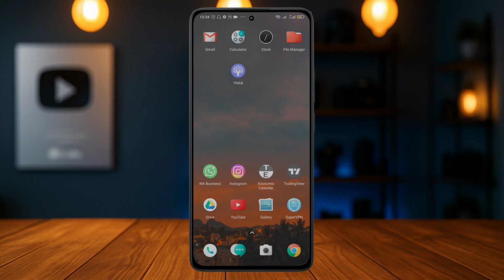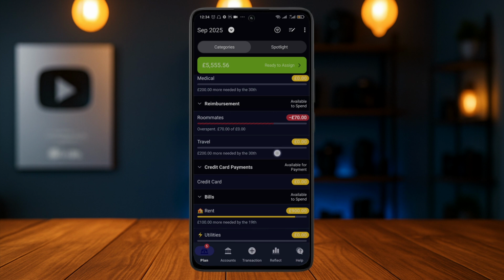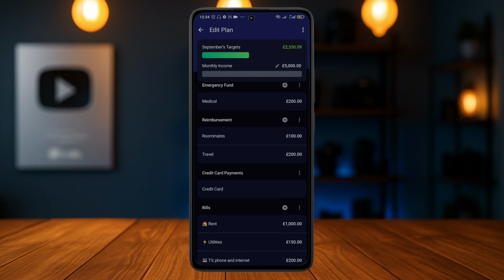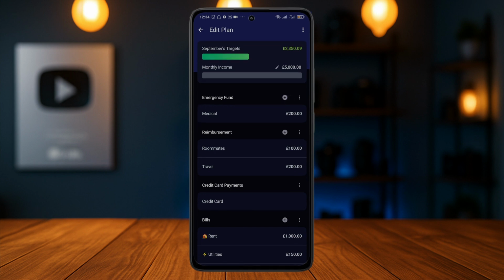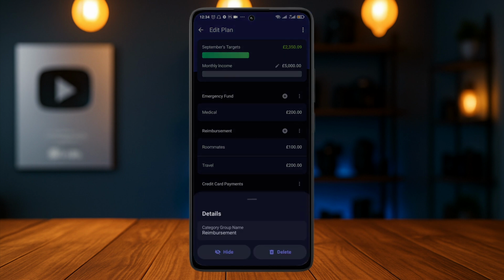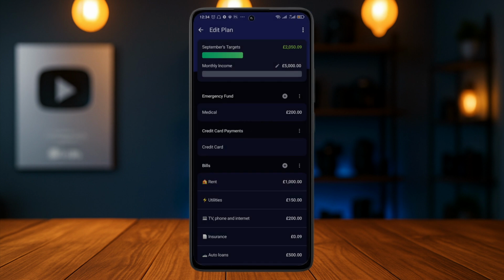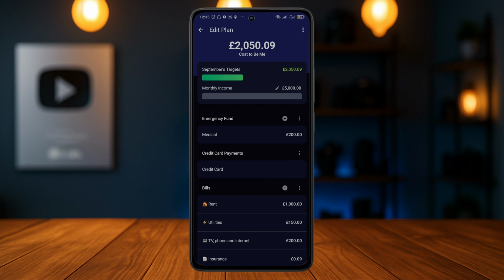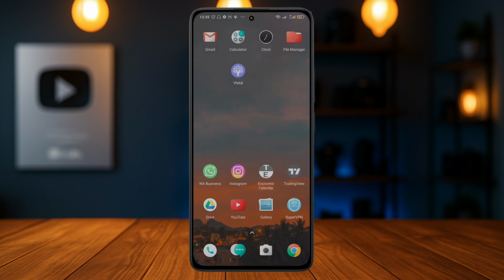How To Dide Or Delete A Category In YNAB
In this video, we’ll explore how to hide or delete categories inside WAB. Sometimes, you may have categories that are no longer relevant to your budget, and WAB makes it easy to manage them. I’ll guide you step by step on how to keep your budgeting plan clean and organized.

To start, head over to the “Edit” section located at the top right of your WAB dashboard. This section contains all the categories you’ve created previously, giving you full control over managing them.

Once you’re in the edit section, locate the category you want to hide or delete. Tap on the three-dotted line next to the main category, and you’ll see options to either hide or delete the category. This ensures that unwanted categories don’t clutter your plan section.

Hiding a category will remove it from your plan without deleting its data, so you can always unhide it later if needed. On the other hand, deleting a category permanently removes it, and the targets associated with it will also decrease automatically.

Managing your categories effectively helps you maintain a clear and accurate budget in WAB.